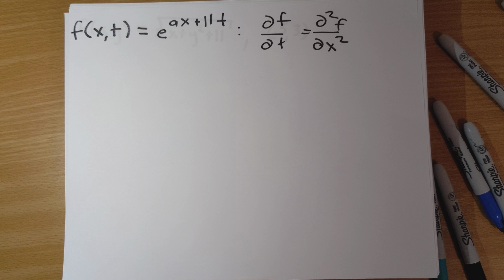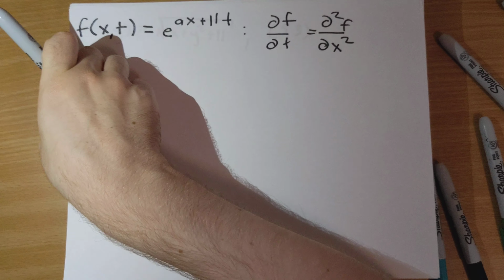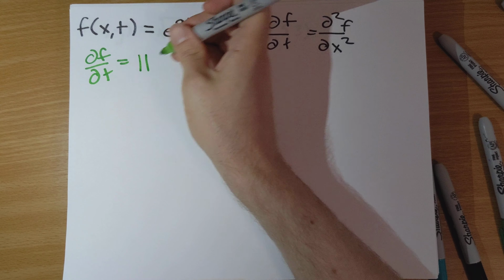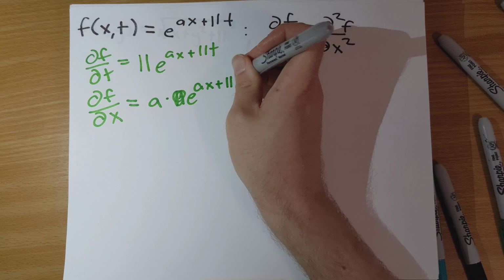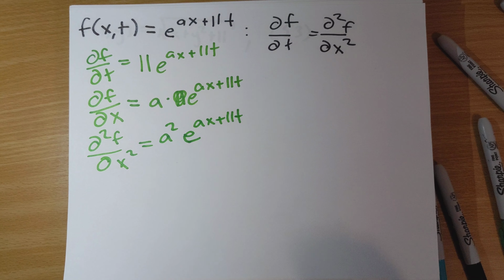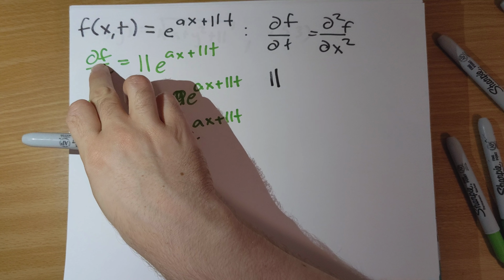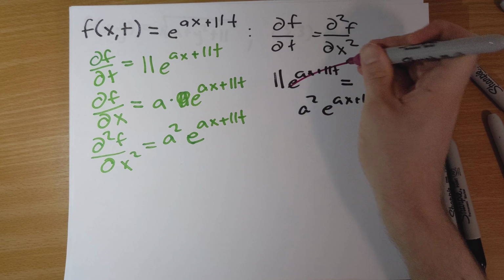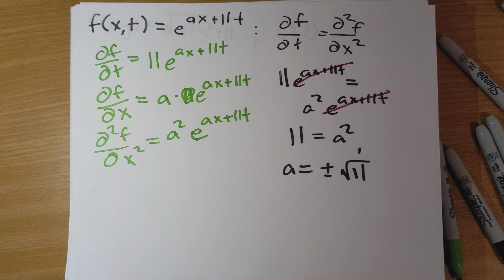251 test 2 review: #1